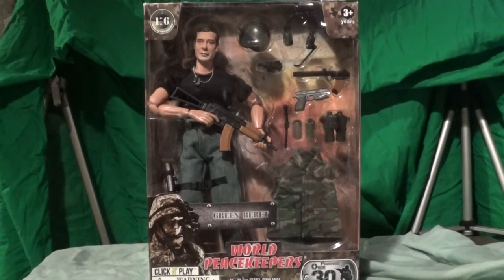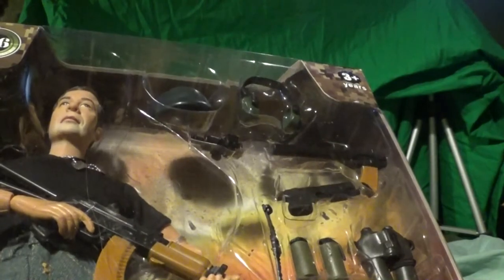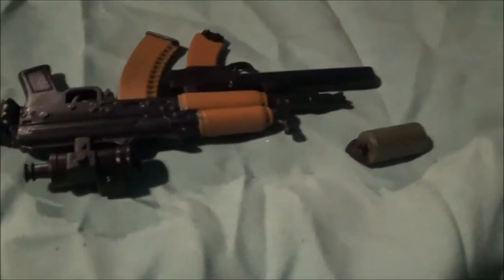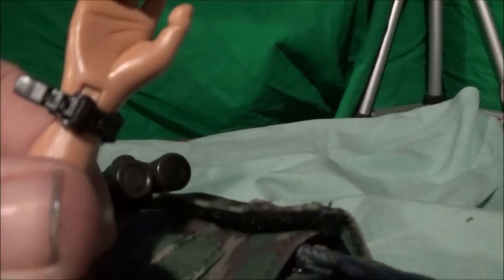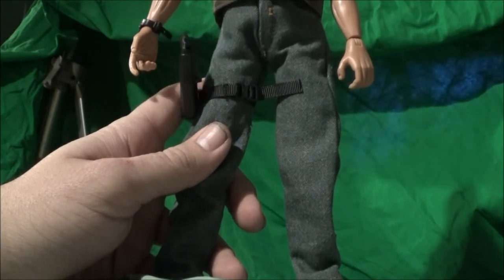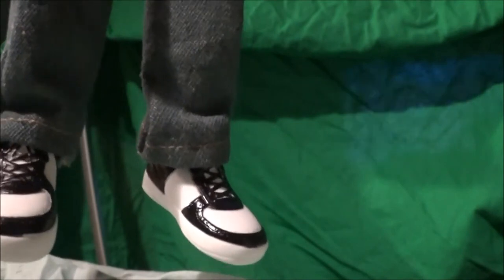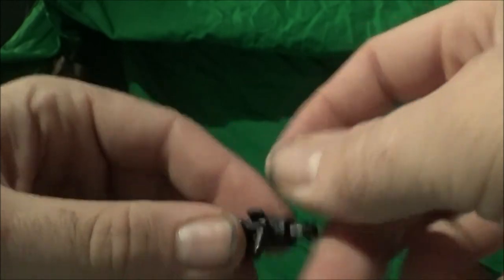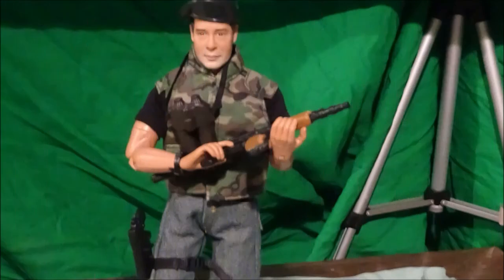world peacekeepers green beret action figure review 3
hey every one sam here with another action figure review. this is the world peacekeepers  green beret.
so sit and enjoy and have a wonderful day.
if